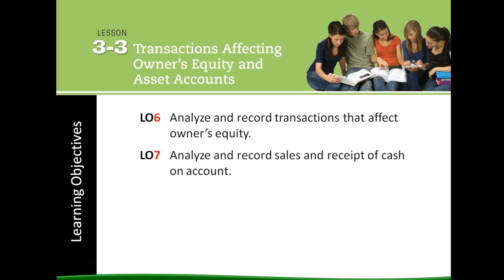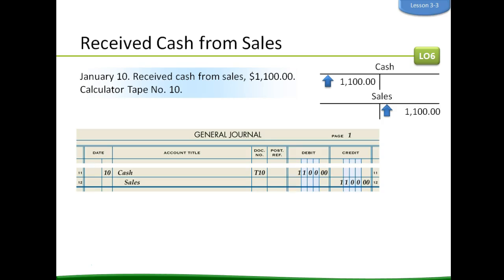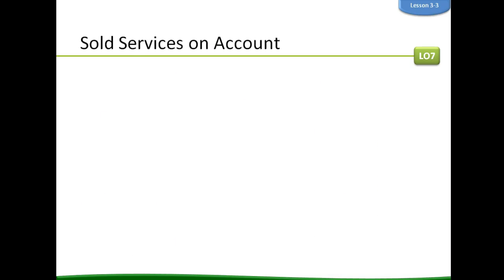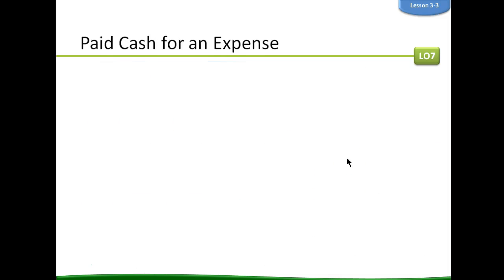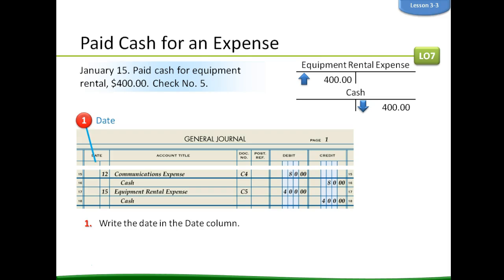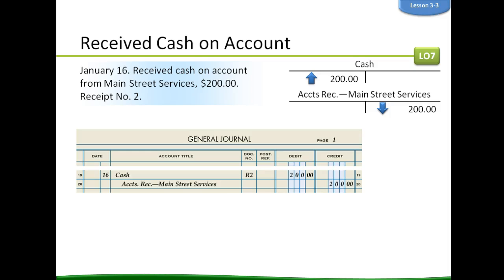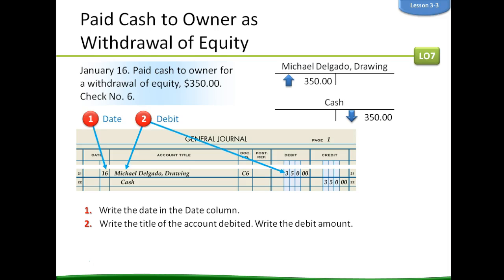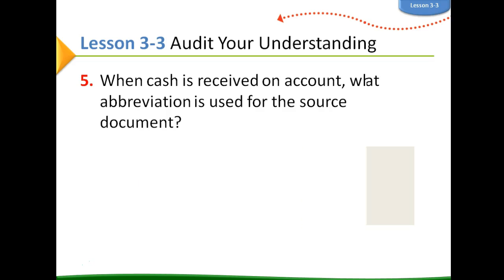Accounting 3-3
Journal transactions affecting OE